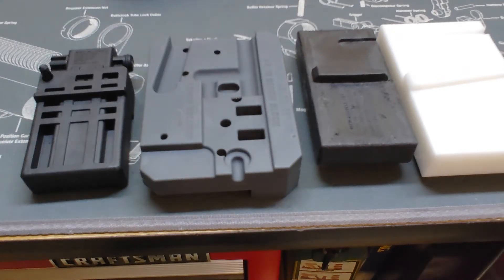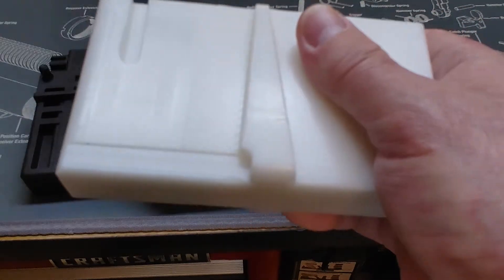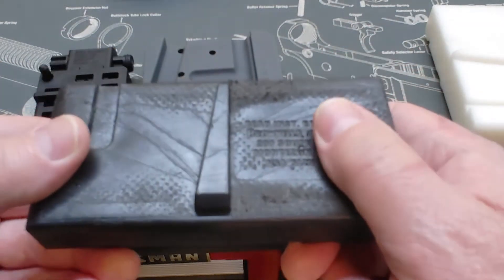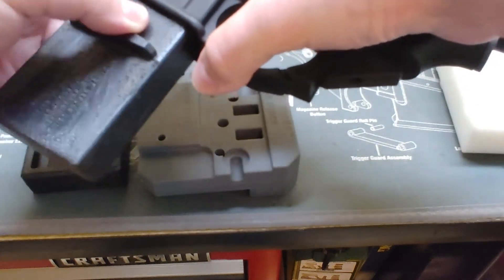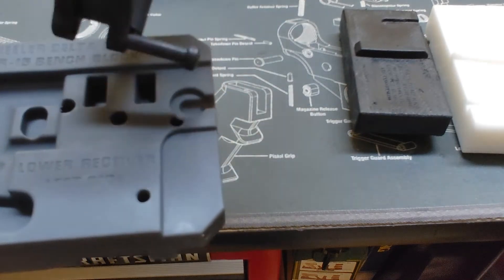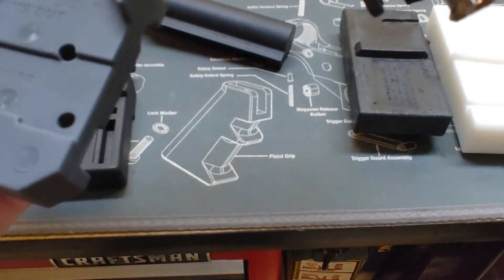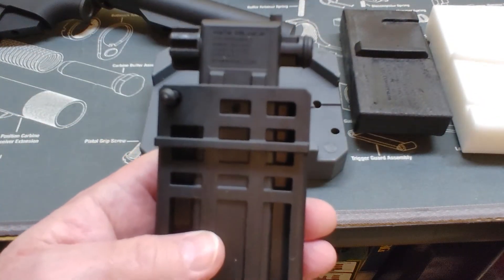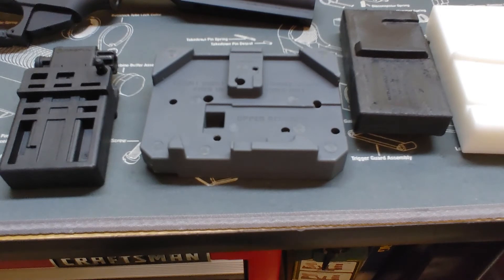AR-15 tools part 4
tools used to work on a AR-15, lr-308, and AR-10 weapon systems.
tools used for work on lower receivers, as well as a specialty bench block tool by wheeler Delta series armorer's bench block.